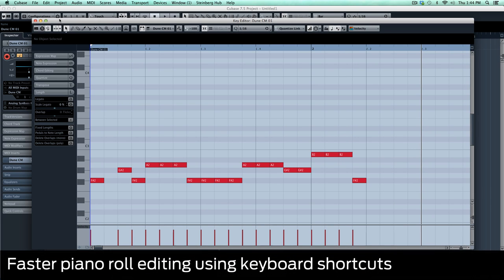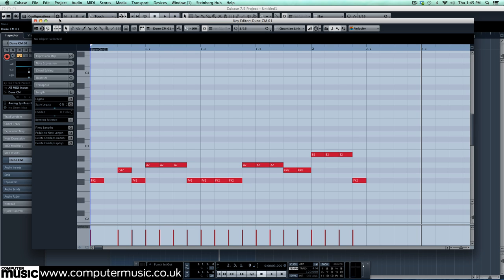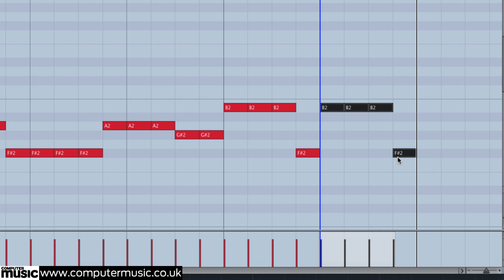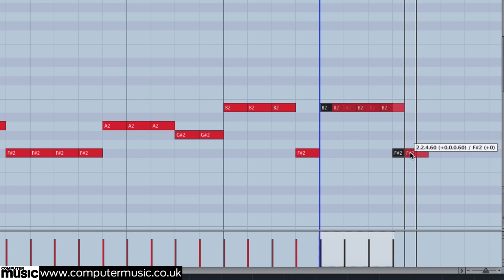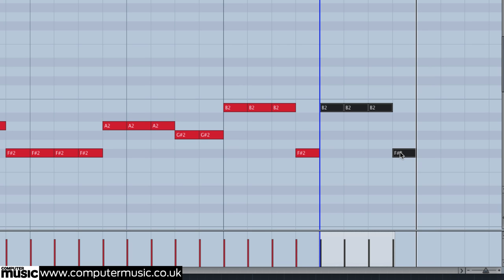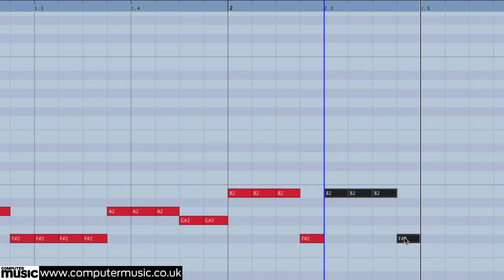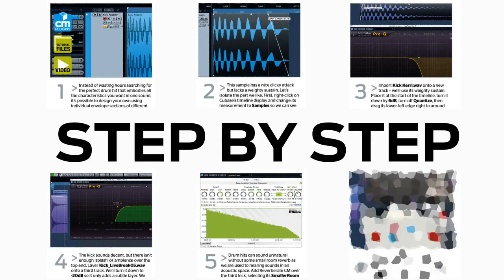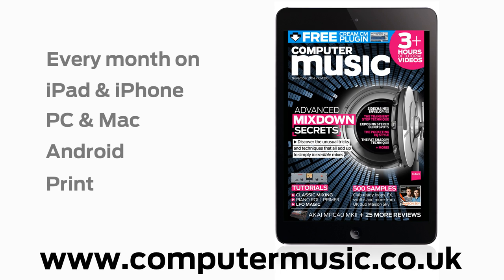Faster piano roll editing using keyboard shortcuts - part 4/7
Taken from PIANO ROLL PRIMER - use yours faster, better and to its full advantage with our expert feature! It's only in CM210